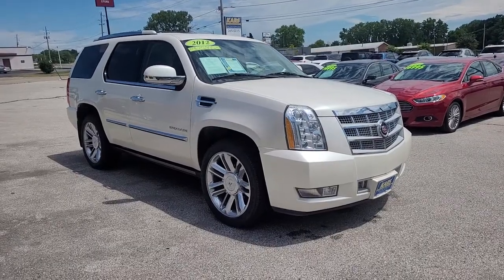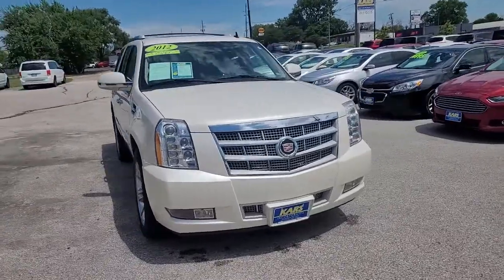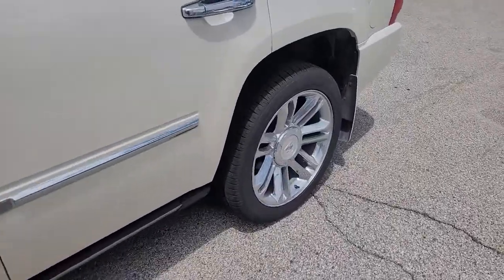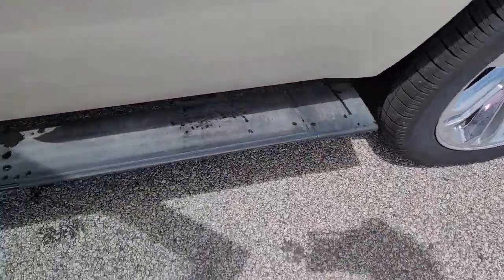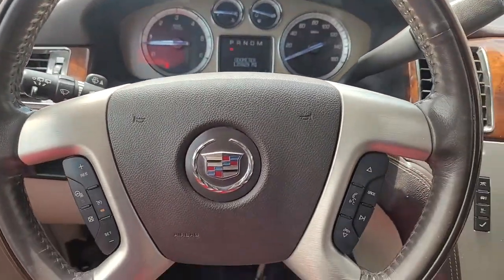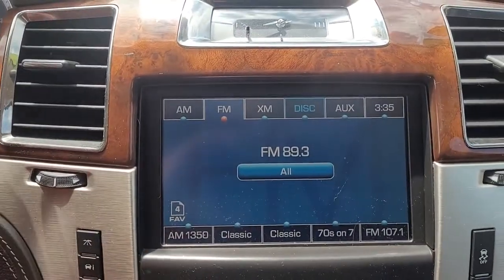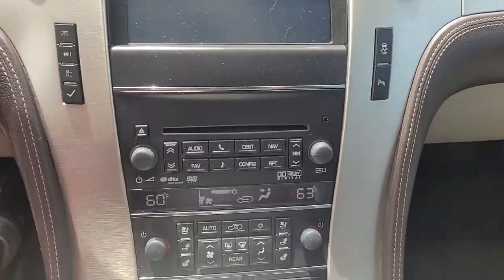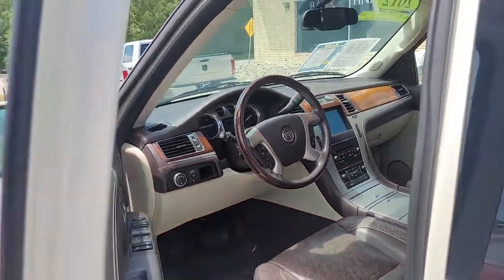2012 Cadillac Escalade Des Moines, Pleasant Hill, Ames, Cedar Rapids, Iowa City, IA C70124D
White Diamond Tricoat Used 2012 Cadillac Escalade available in Des Moines, Iowa at Kars Inc. of Des Moines. Servicing the Pleasant Hill, Ames, Cedar Rapids, Iowa City, IA area,
2012 Cadillac Escalade Platinum Edition - Stock#: C70124D - VIN#: 1GYS4DEF5CR170124